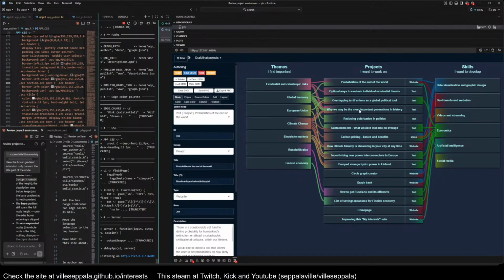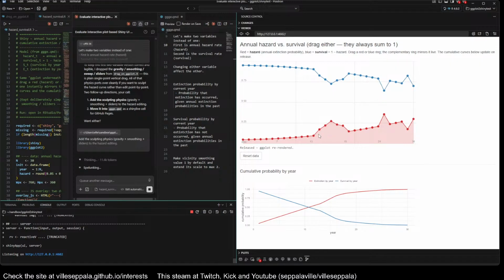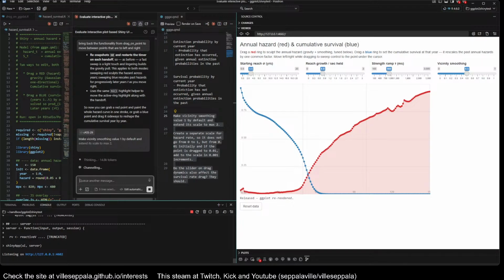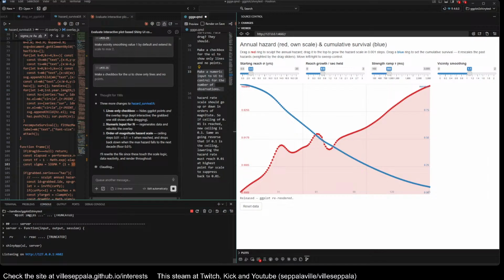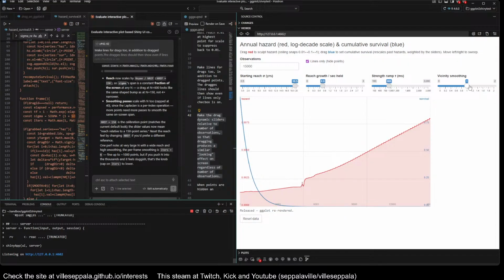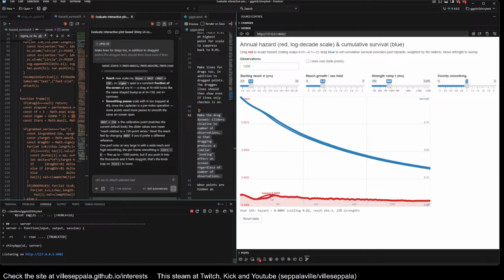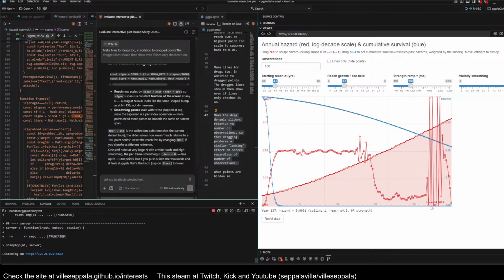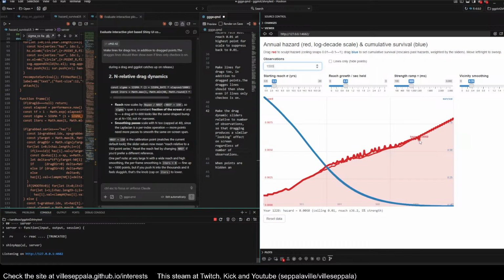Creating draggable UI (vibecoding)